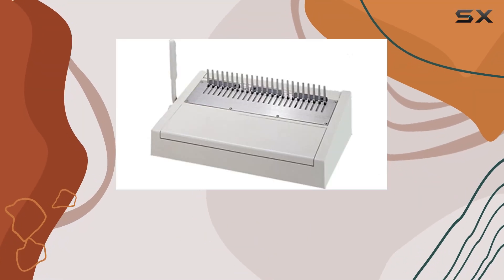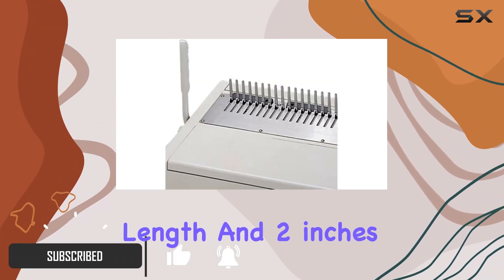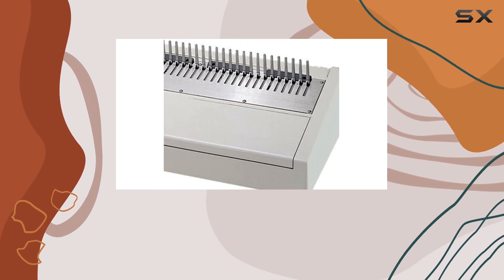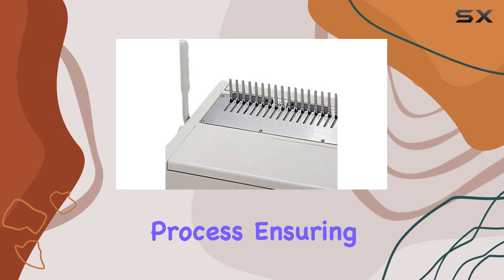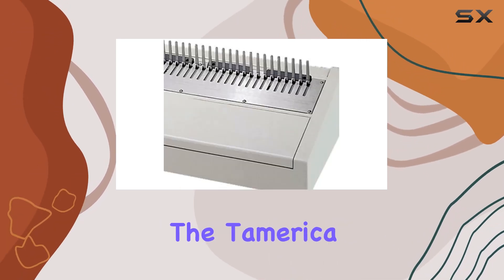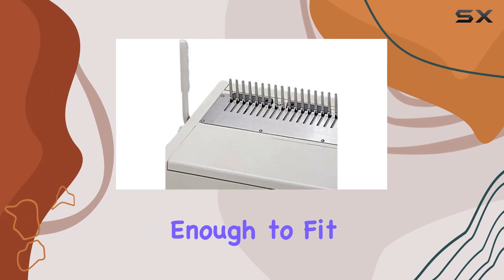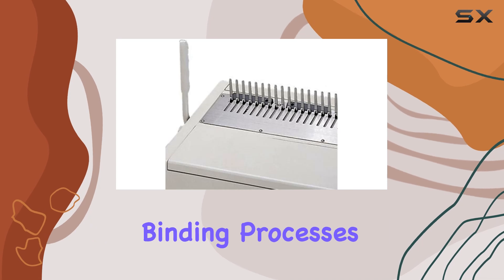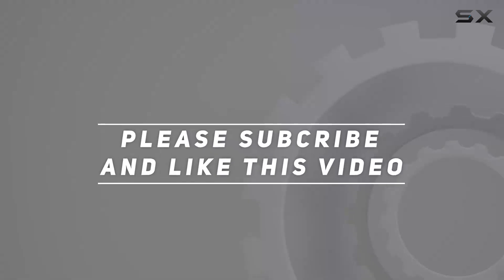Tamerica 240HB Business Office Binder: The Ultimate Solution for Efficient Book Binding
0:00 Intro
0:06 Review

Things that we mentioned in this video:
240HB Business Office and : B002ZU2X12